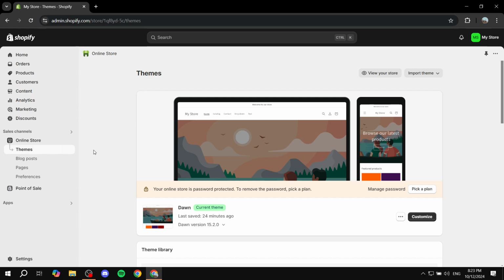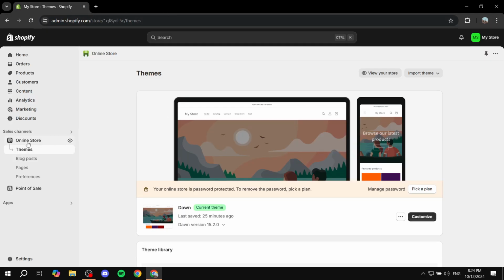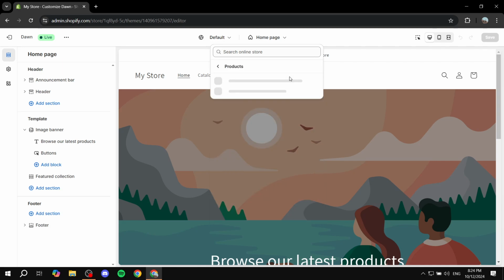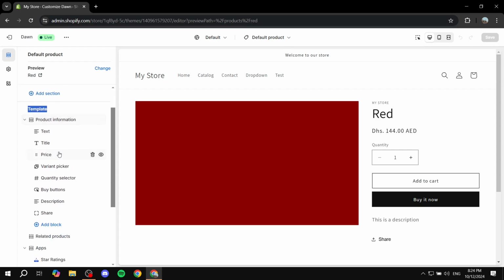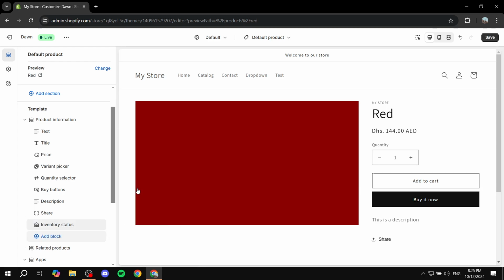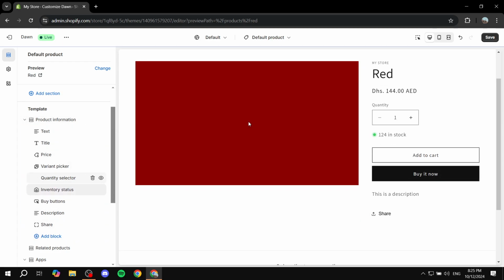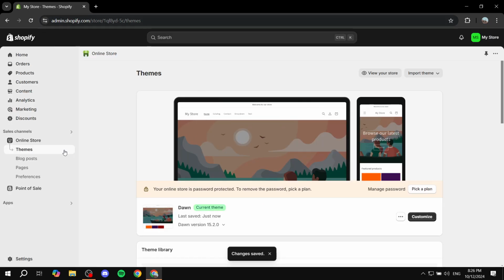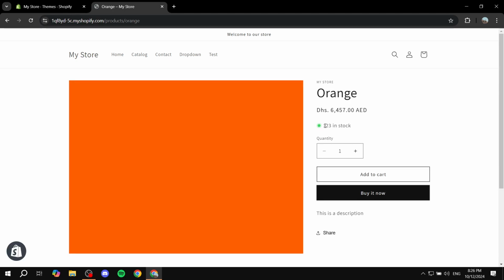How to Show Stock Level on Product Page in Shopify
If you are looking for a video about How to Show Stock Level on Product Page in Shopify, here it is!